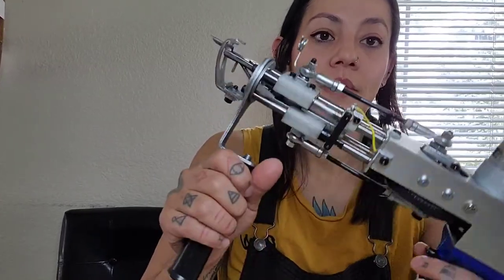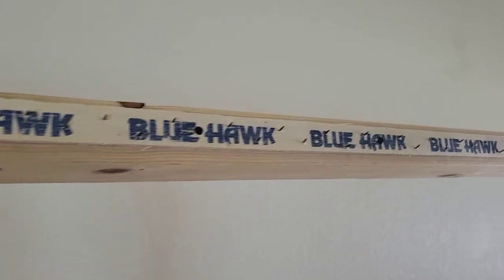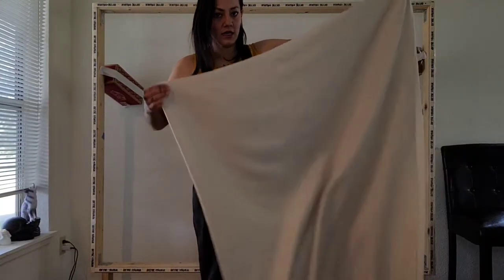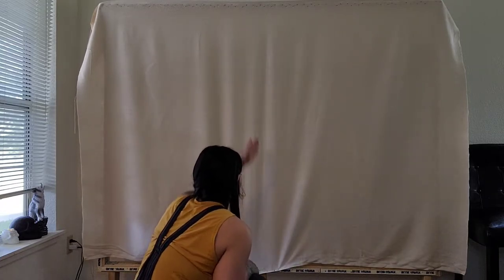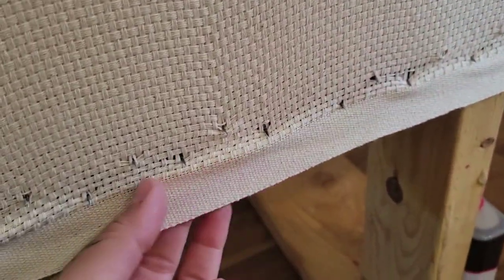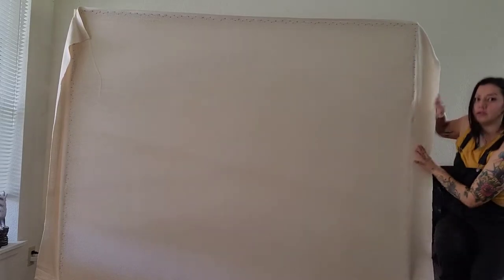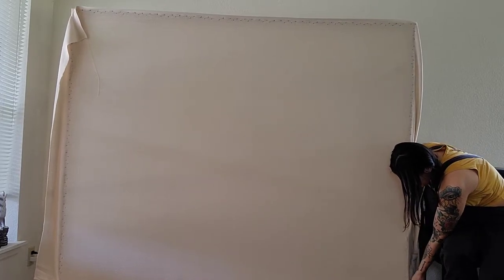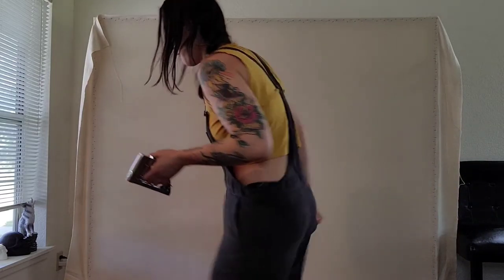Avoid holes while tufting - How to put your cloth on the frame - No more breaks!!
Want to share some tips to avoid making holes to your cloth while tufting and this will help you to know how I put my cloth on in case you are staring into this. Because there is nothing worse than breaking your rug halfway :(

I'm building this community while learning how to use the platform and not knowing where I'm going, but expect more videos about tufting

Thanks for your subscription! ❤